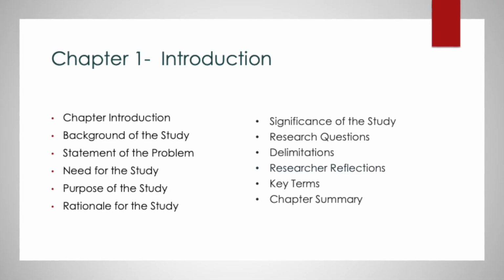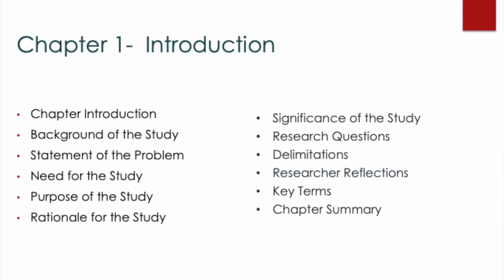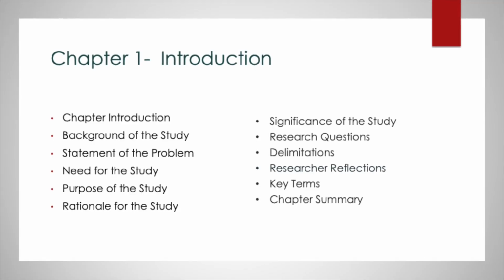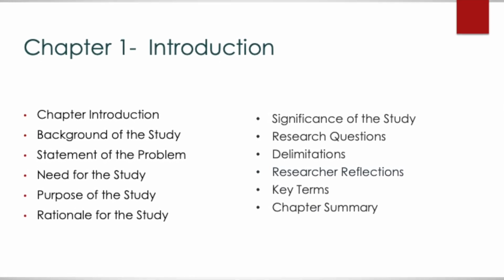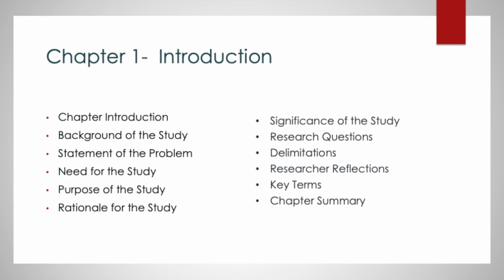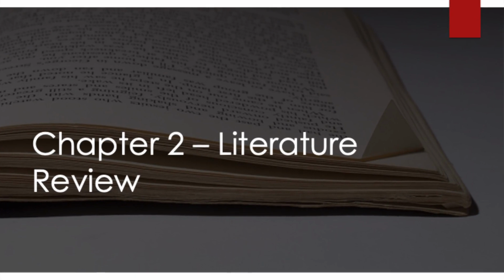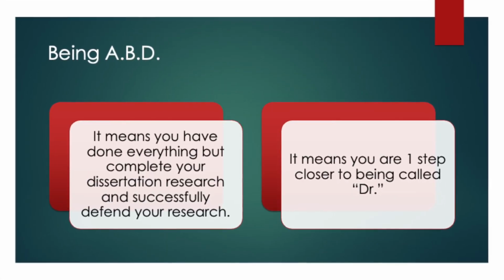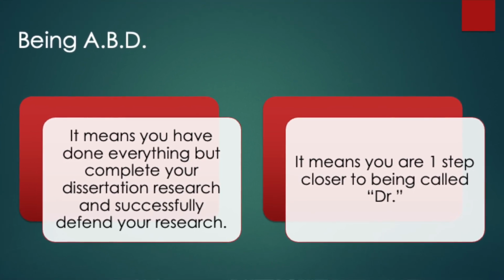Expert Tips for Crafting a Winning Research Proposal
Passing the dissertation proposal defense is necessary to begin dissertation research. In this video, Dr. X. Woodley talks about the dissertation research proposal process. In particular, she shares a three-chapter proposal that doctoral students can use for their dissertation research proposals. Please leave questions and comments in the Comments section below.
 Dr. X

🎓Recommended books for Doctoral Students🎓
📗 The Qualitative Dissertation: A Guide for Students and Faculty, 2nd Ed.
📕 The Writing Workshop
📘 Writing Your Journal Article in Twelve Weeks, 2nd Ed.

🔥Video Chapters 🔥
00:00 Introduction
00:53 What is a 3-Chapter Dissertation Research Proposal?
02:01 Where does it fit in the doctoral timeline?
02:35 4 Steps to take before writing
02:46 Step 1: Review 10 Dissertations
04:22 PRO TIP
04:50 Step 2: Topic & Research Question(s)
05:06 Step 3: Meet with your chairperson
05:29 Step 4: Meet with your committee
06:07 Dissertation Proposal Content
06:34 Chapter 1 - Introduction
07:29 Chapter 2 - Literature Review
07:42 Chapter 3 - Research Methods
08:24 Dissertation Proposal Defense
11:04 Becoming a Doctoral Candidate; A.B.D.
11:47 Final Comments
11:58 Thanks for Watching!